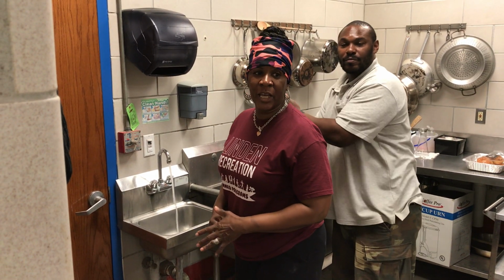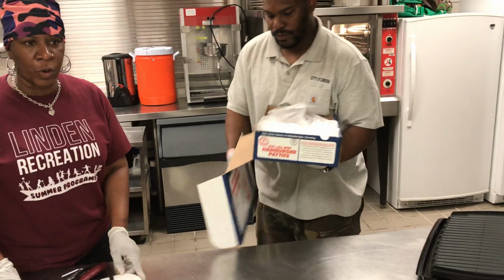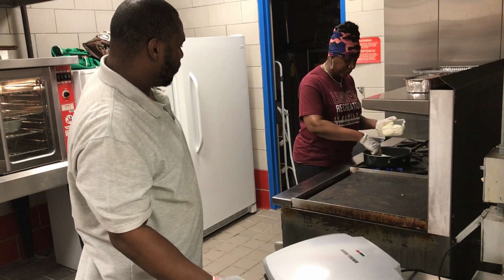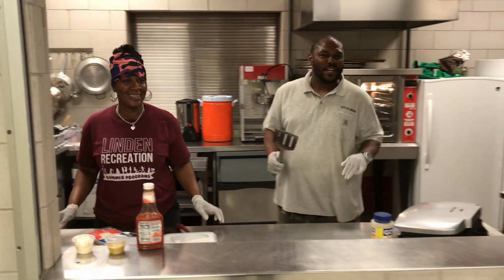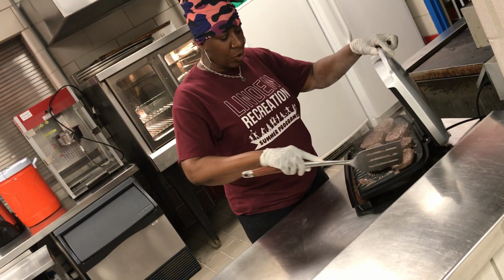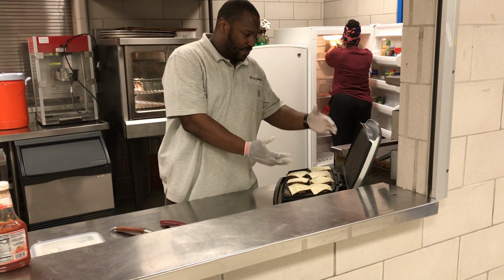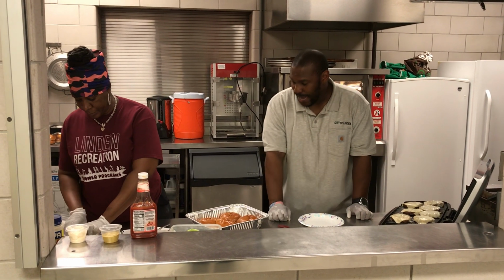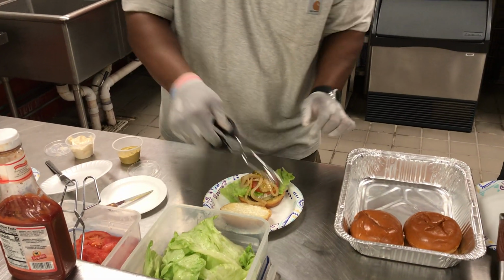Cooking Burgers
This video is offered through the Department of Parks and Recreation in Linden, NJ for the 2020 Virtual Summer Day Camp/Playground Program. To learn more about the program, please